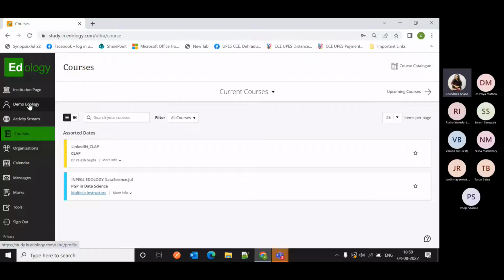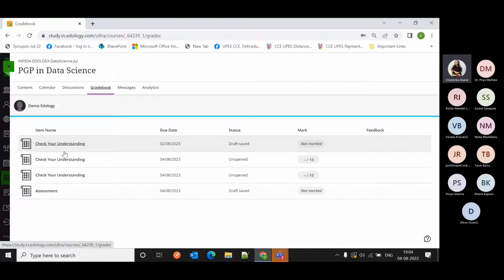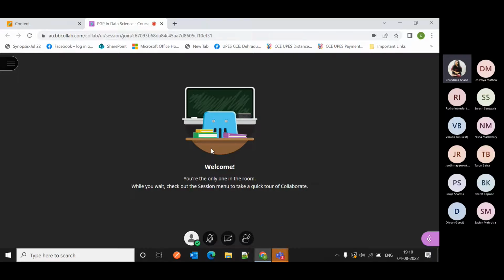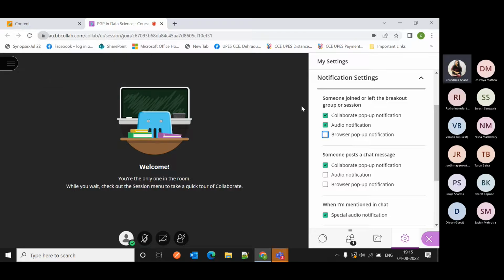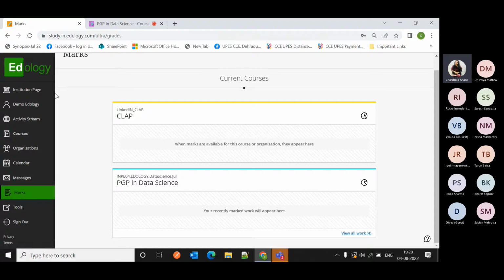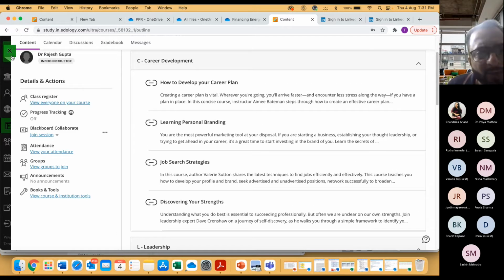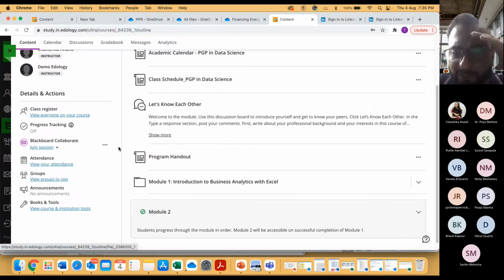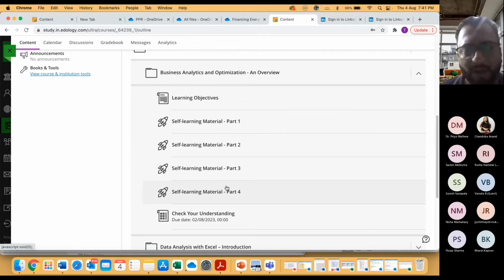LMS Orientation, PGP Data Science IBM x Edology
Edology brings full house of knowledge, especially for you.

LMS Orientation, PGP Data Science IBM x Edology Batch of 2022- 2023

If you missed the orientation , you can now listen to it live from the comfort of your own home.

To know more about the programmes and for career counseling, reach out to our programme advisor now:

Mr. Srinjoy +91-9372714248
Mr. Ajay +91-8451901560